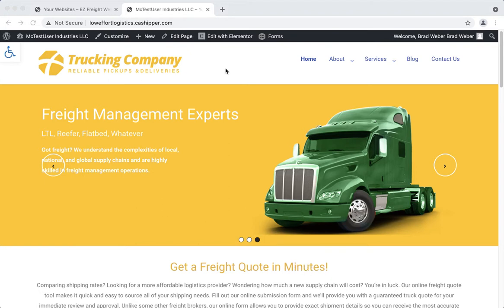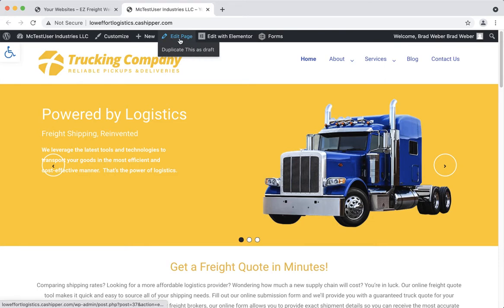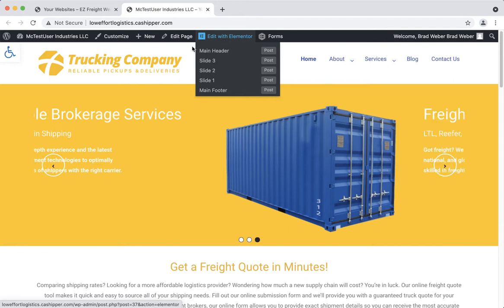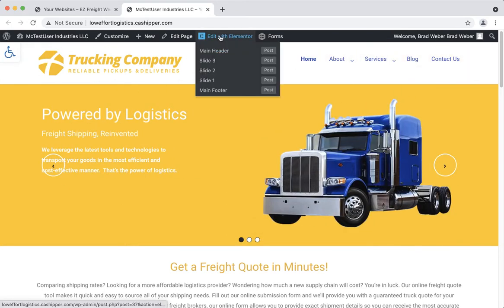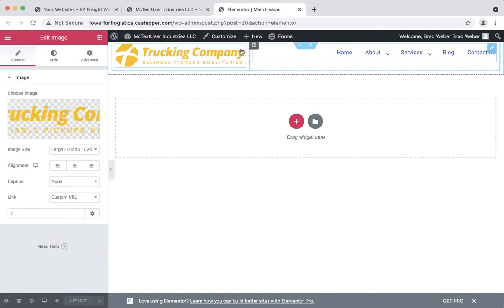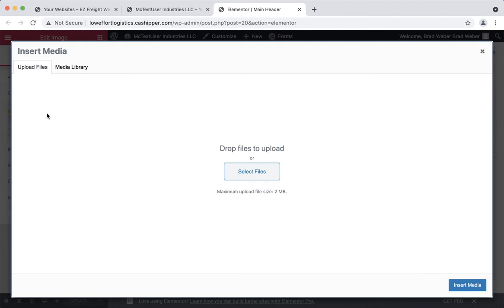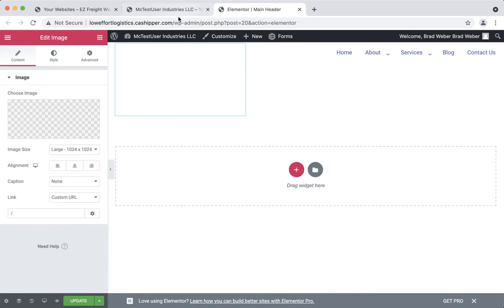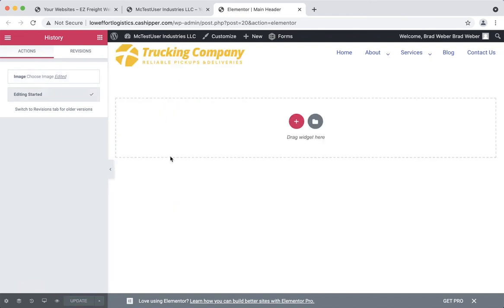How To Add Your Logo to Your Website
EZ Freight Websites - This video shows how to add your own logo to customize your website and make it your own.